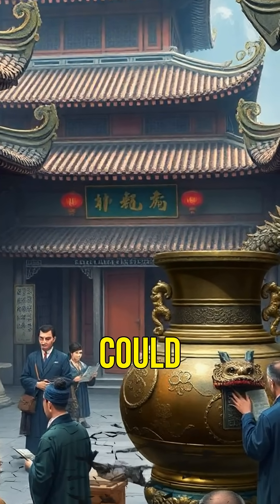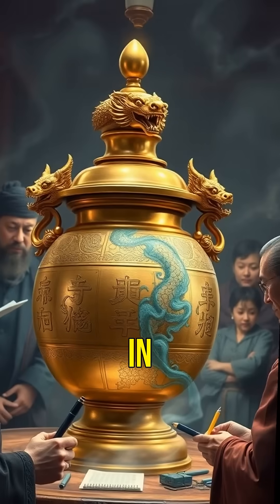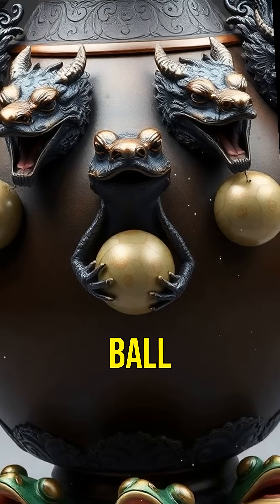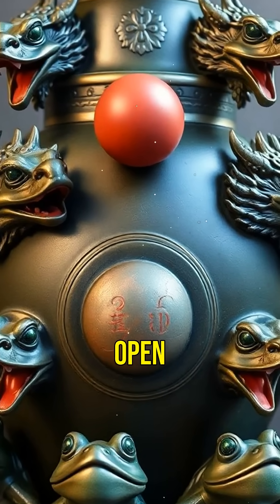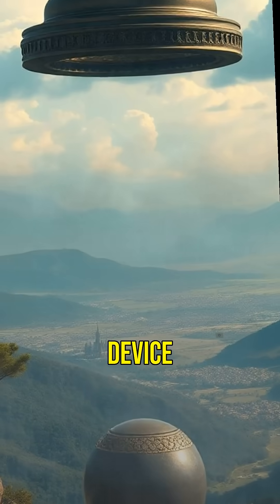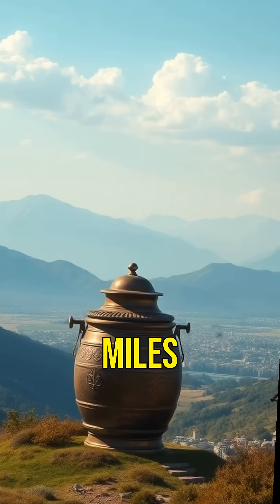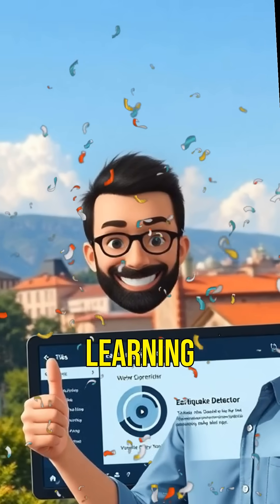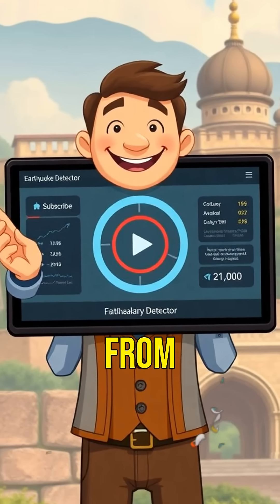The Ancient Earthquake Detector That Puzzles Scientists!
Discover the incredible invention of Zhang Heng, an ancient Chinese engineer who created a groundbreaking earthquake detector over 2,000 years ago! This fascinating device, resembling a giant bronze jar with dragon heads, could detect earthquakes hundreds of miles away. Join us as we explore how this ancient technology works and why it still mystifies scientists today.